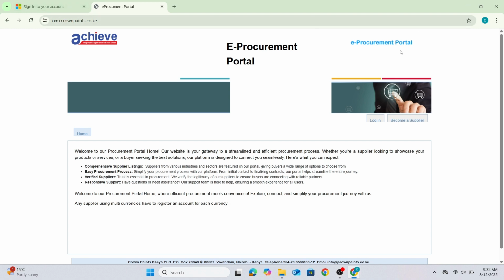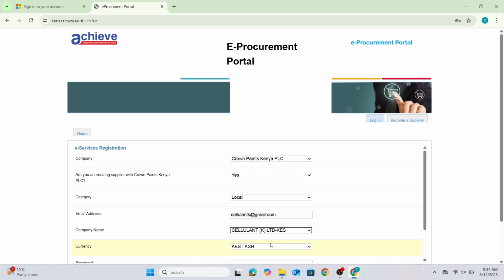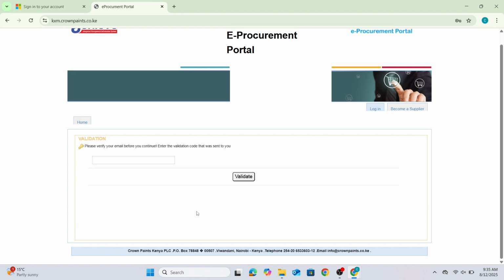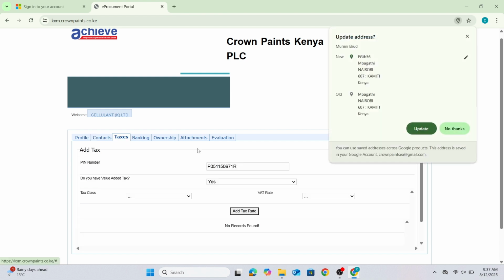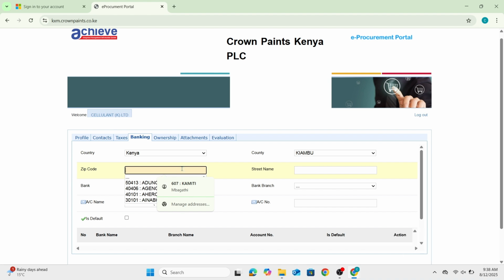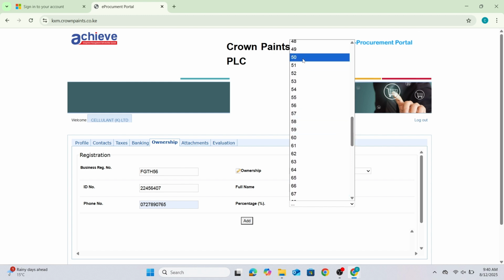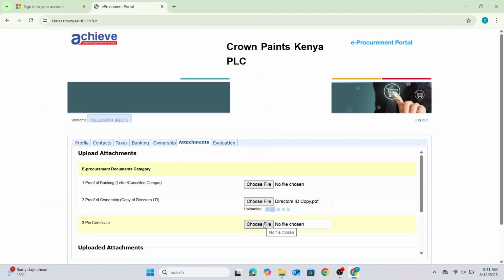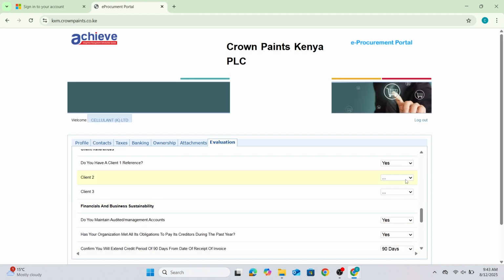How to Update Your Supplier Details | Crown Paints Kenya PLC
Learn how to easily update your supplier details on the Crown Paints Kenya PLC Supplier Portal. This step-by-step guide is designed to help our existing suppliers keep their information accurate and up to date for smooth transactions and effective collaboration.

🔹 In this video, you will learn:

How to log in to the Supplier Portal

Tips to ensure your profile remains current

Keeping your supplier profile updated helps us serve you better and maintain strong business partnerships.